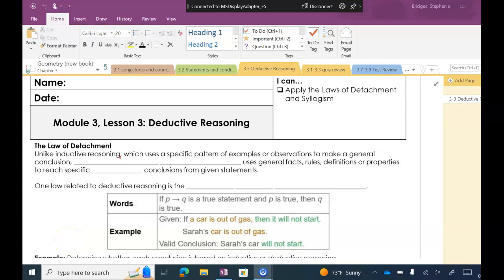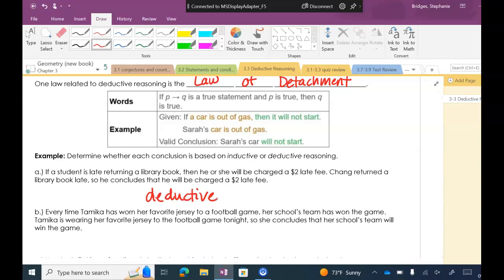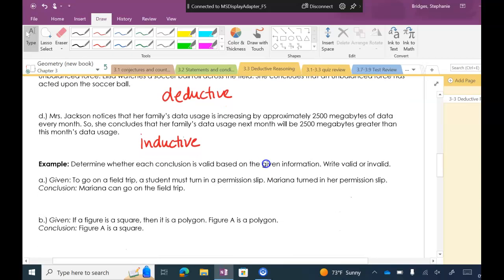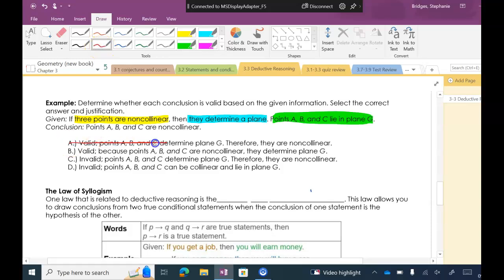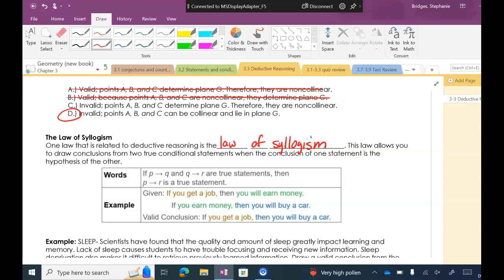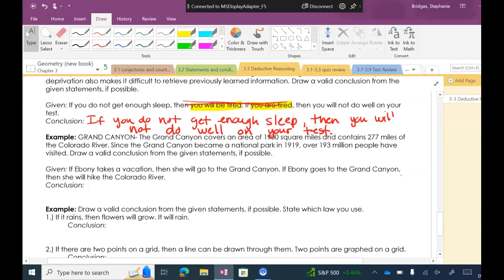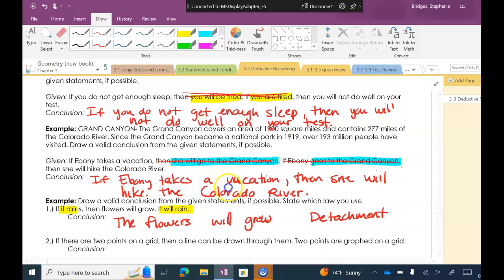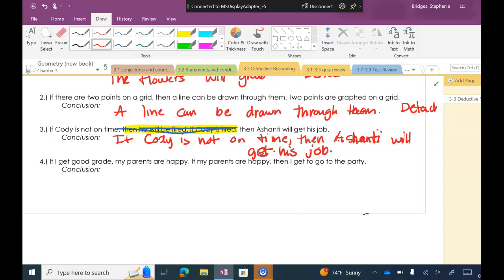3.3 class notes